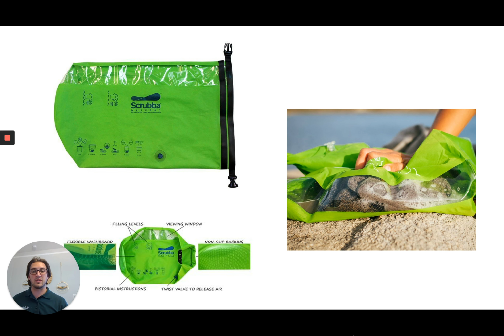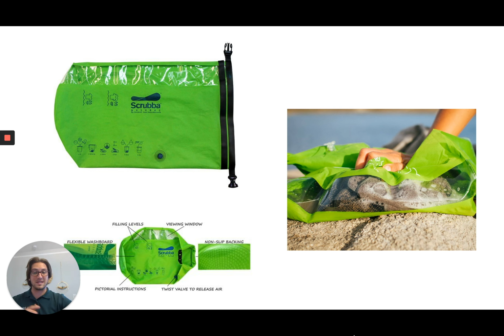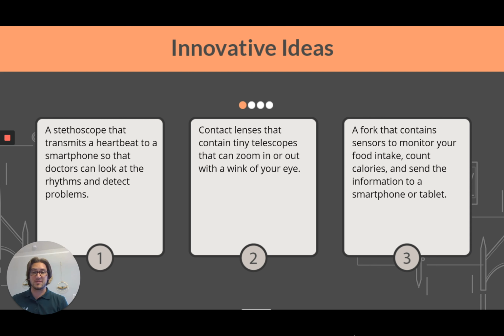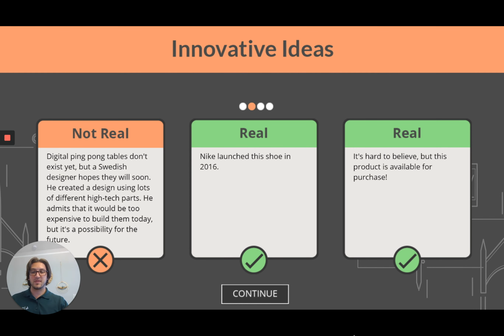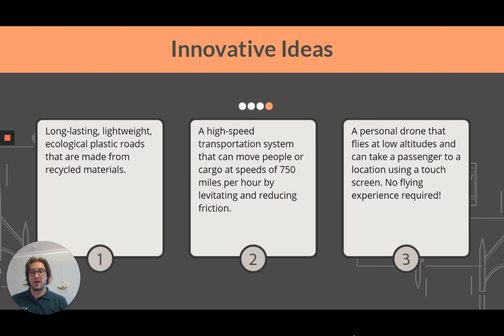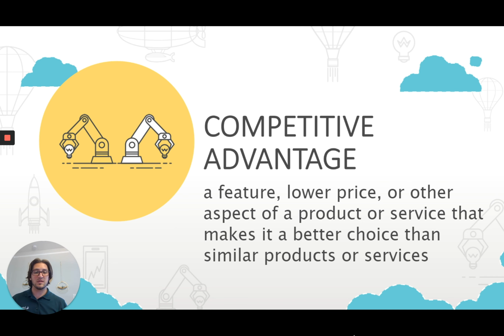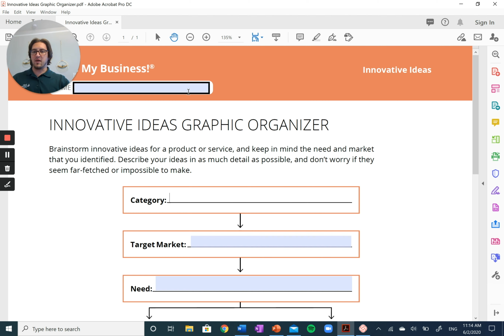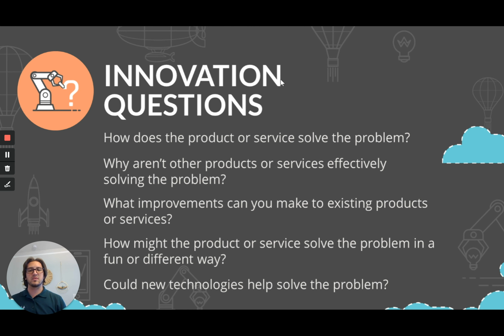JA It's My Business: Innovative Ideas | WEEK 11 | Middle School | Junior Achievement Online Learning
"JA It's My Business: Innovative Ideas" | WEEK 11 | Tune in each Wednesday in June at 10:00am EST for a Junior Achievement lesson on entrepreneurship topics for middle school students.

IG LIVE Participants will have the chance to win an Amazon gift card at the end of each week.

Tune in each week at 10am EST, schedule as follows:
--Tuesday: Elementary School
--Wednesday: Middle School
--Thursday: High School